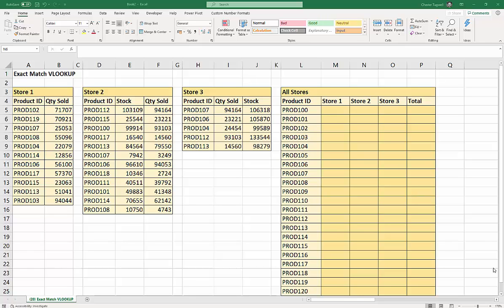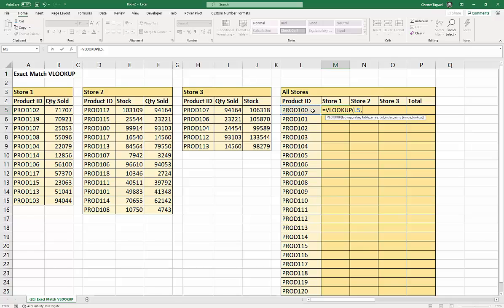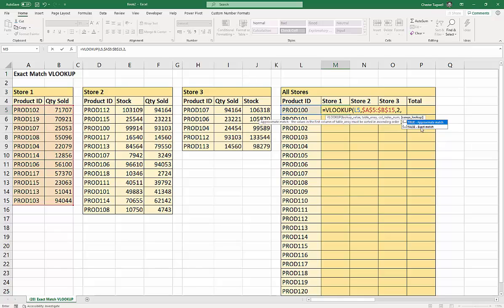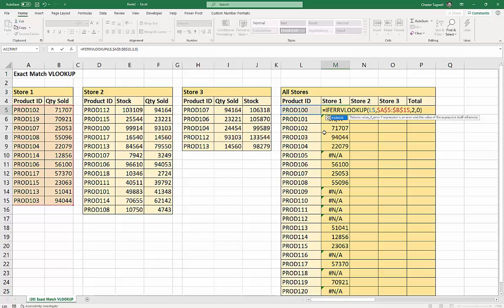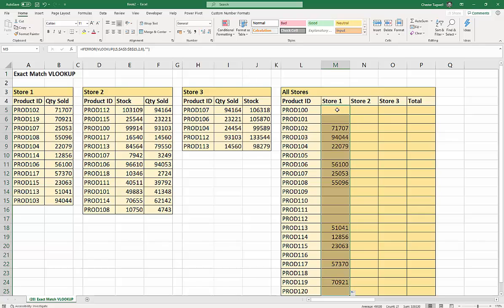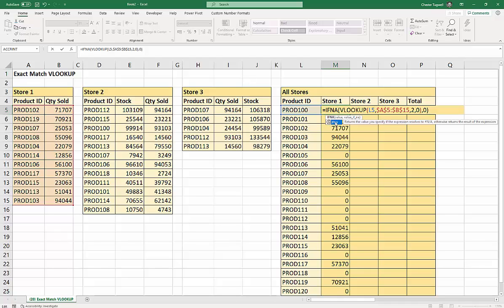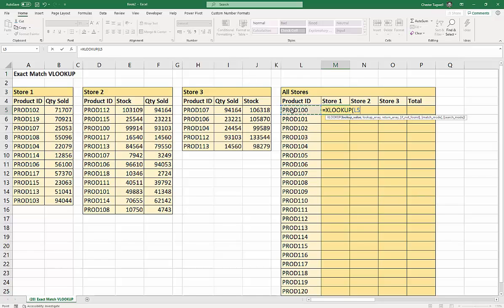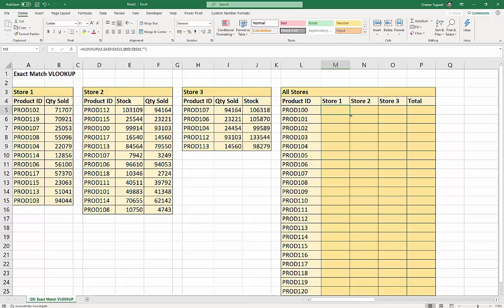VLOOKUP: IF VALUE NOT FOUND Return BLANK or ZERO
This video demonstrates how to return a blank or zero in place of an NA error when performing a VLOOKUP.

This video will be useful if you are asking the following questions:
How do I get a VLOOKUP to return blank if a value is not found?
How to get a  VLOOKUP to return blank instead of 0 or n/a in excel?